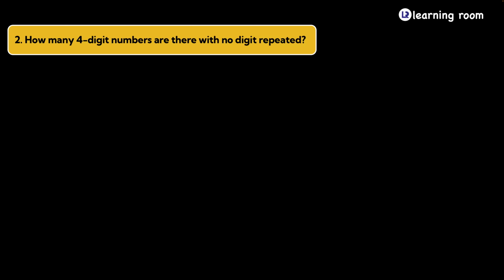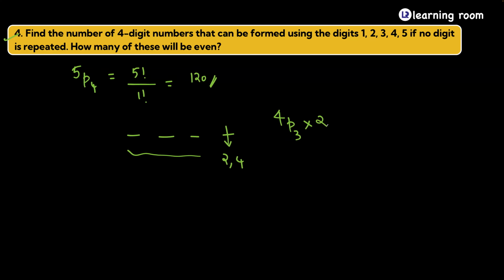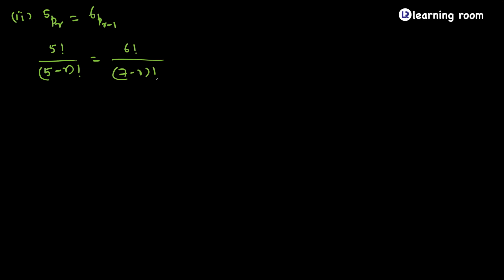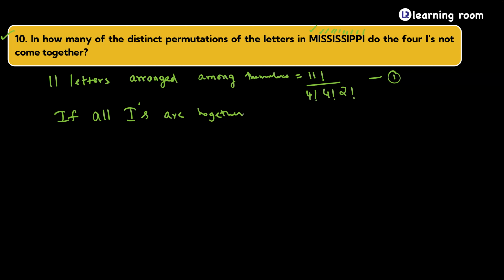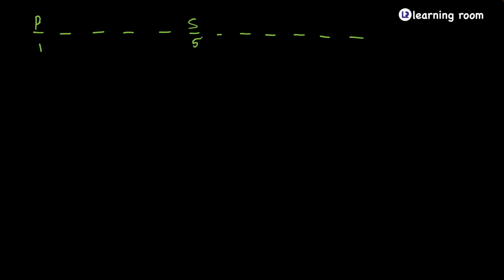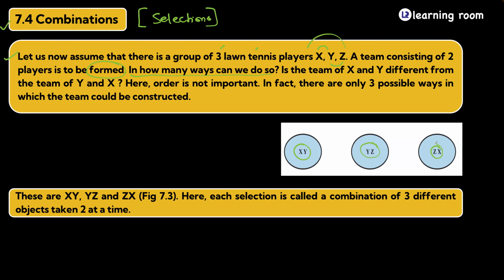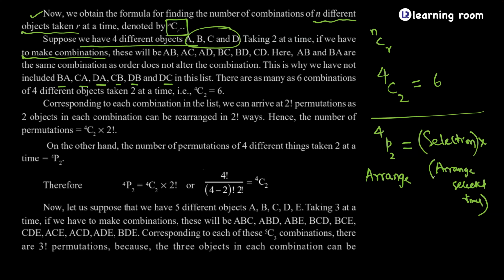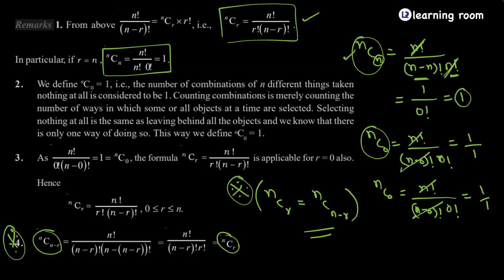XI Math 4th Aug 23